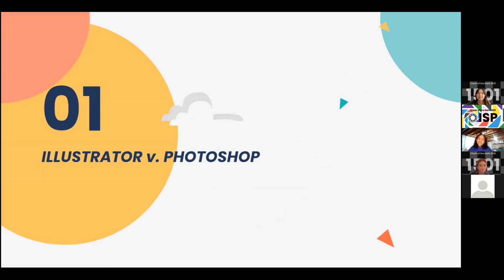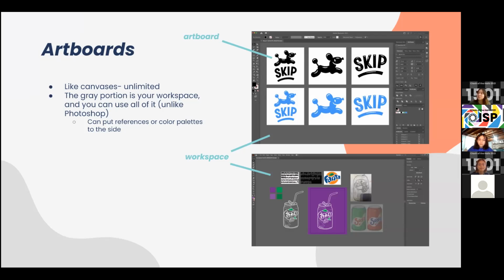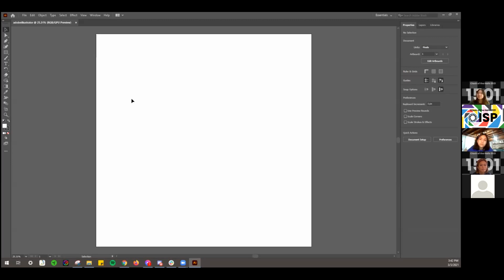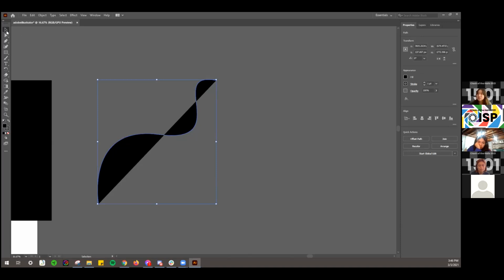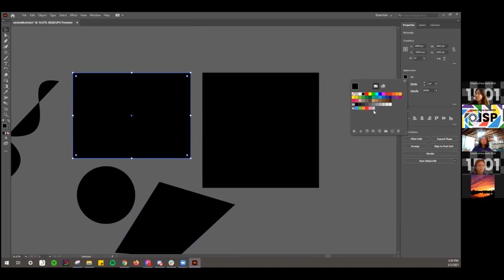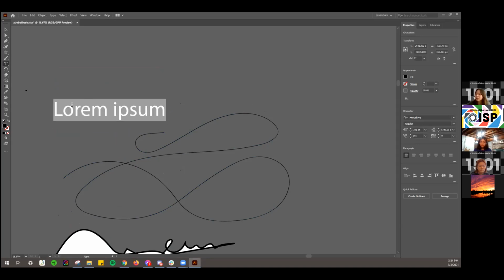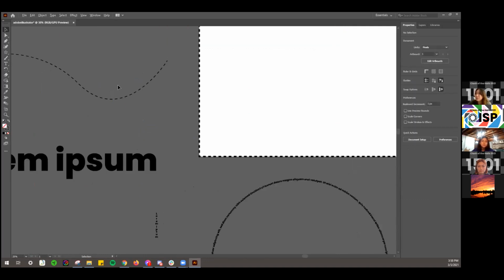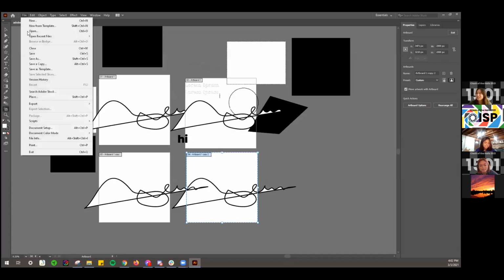Adobe Illustrator training